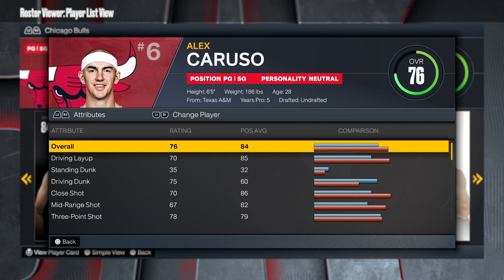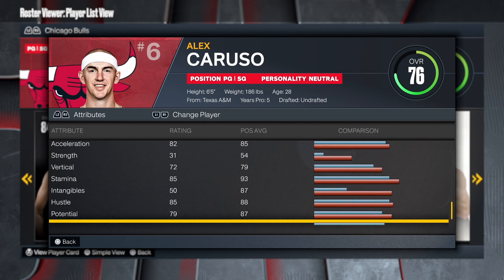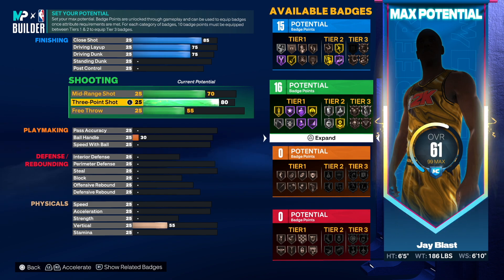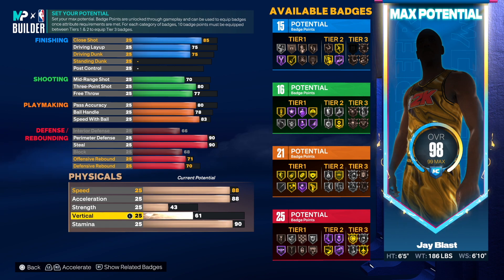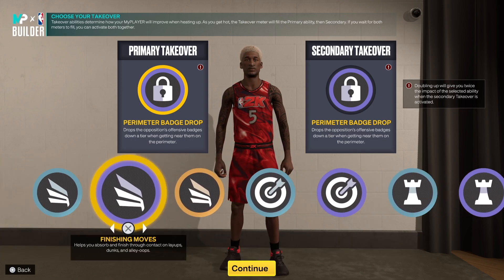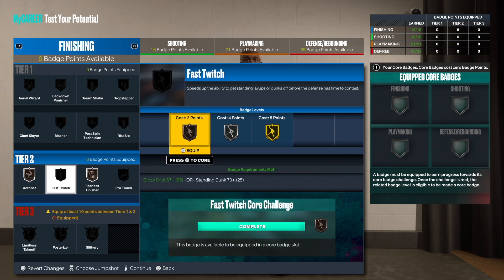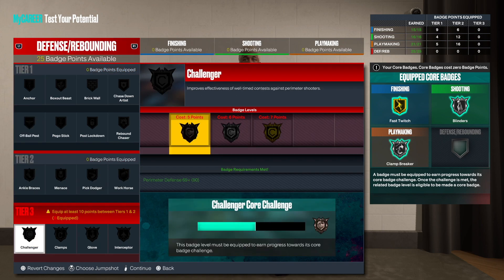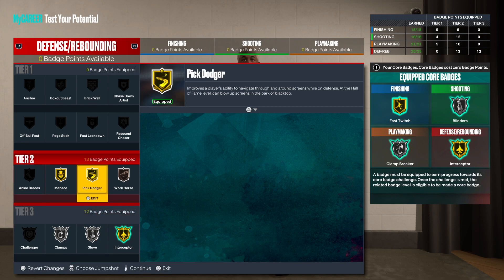NBA 2K23 BEST ALEX CARUSO BUILD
This video will give you a complete step by step tutorial on how to make ALEX CARUSO build on NBA 2K23. Also, this video will provide you with the exact tips to make a 3 & D POINT on NBA 2K23. This POINT GUARD build will be able to compete at the Rec, Pro-Am, 2v2 and 3v3 on NBA 2K23.